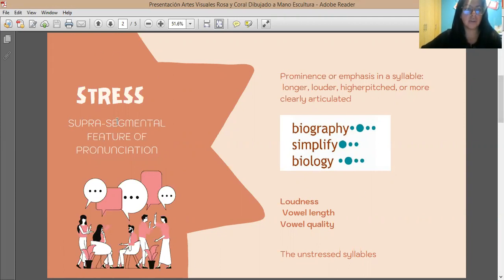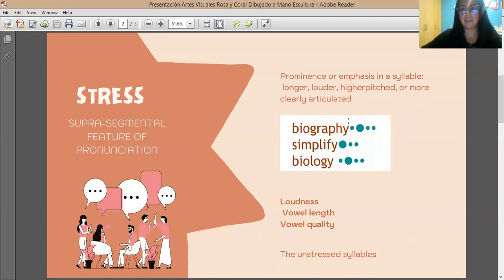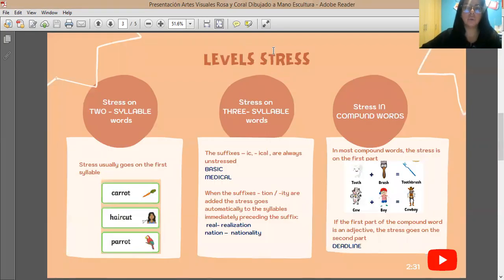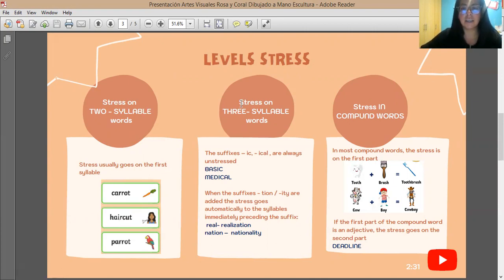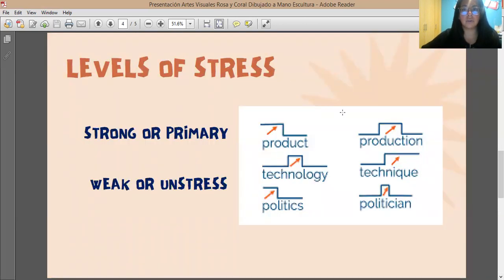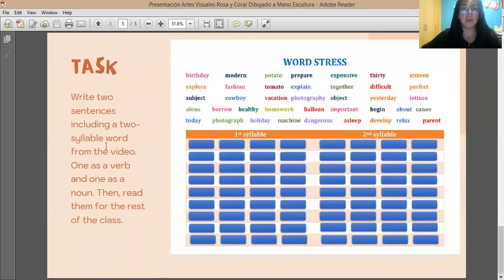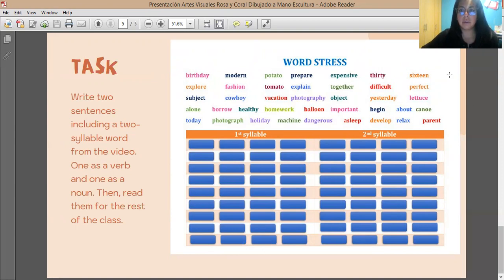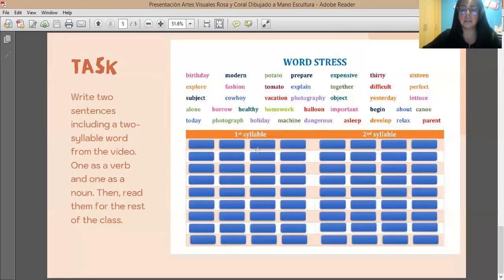Teaching stress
ENGLISH PHONOLOGY PRONUNCIATION
Practice 2
Maritza Montero
Graded Activity 6: Task 2